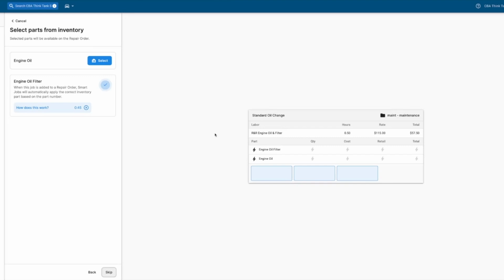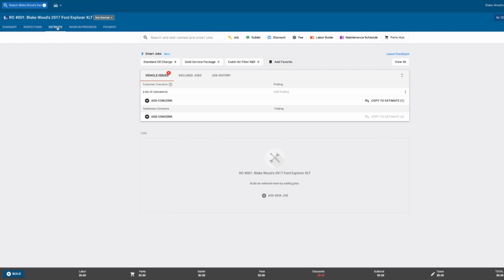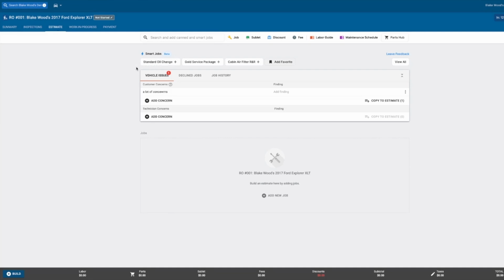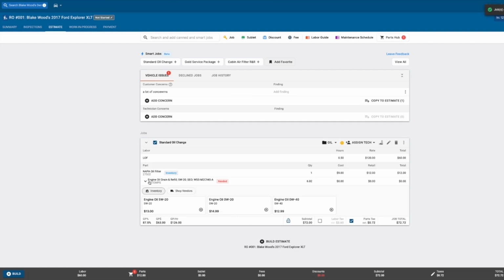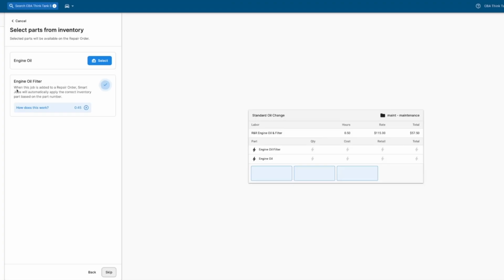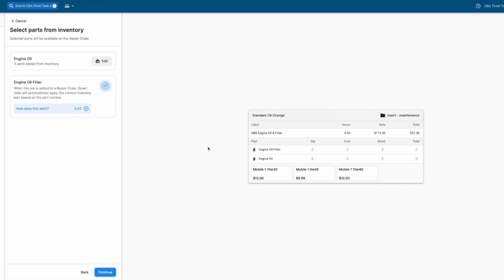Smart Canned Job Wizard - Selecting Parts | Tekmetric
Choosing parts and why you dont need to add filters from inventory.

Productivity. Revenue. Customer experience.
Measure up, by every measure, with Tekmetric.